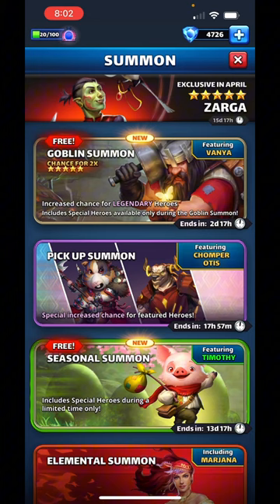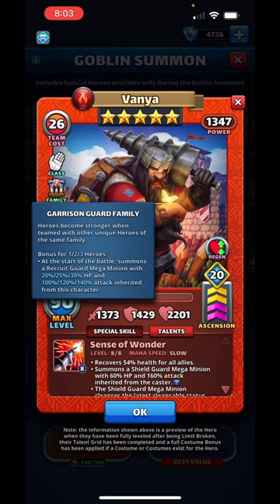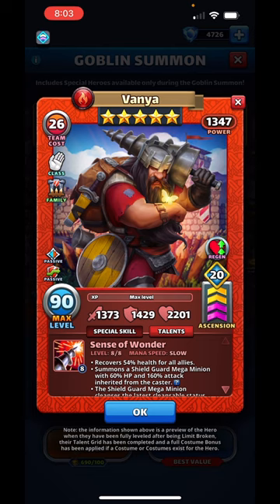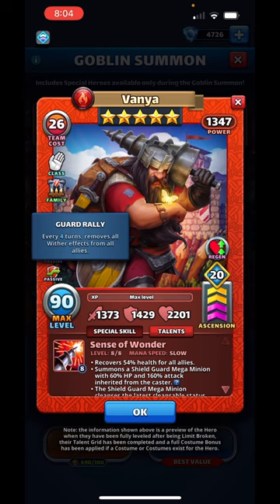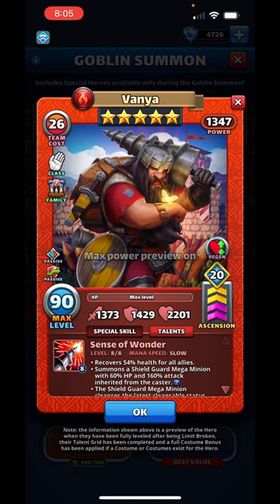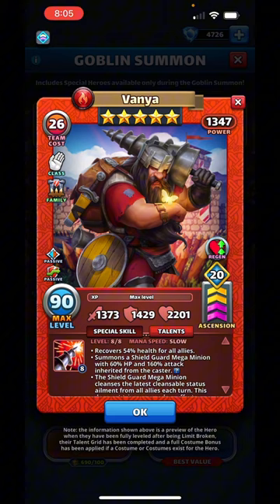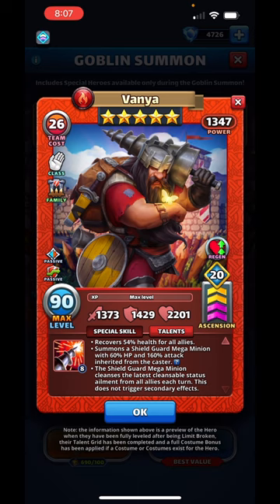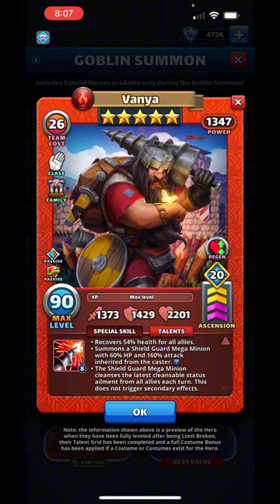Empires & Puzzles - New Goblins feat. Garrison Guard - Vanya, Shimmerscale